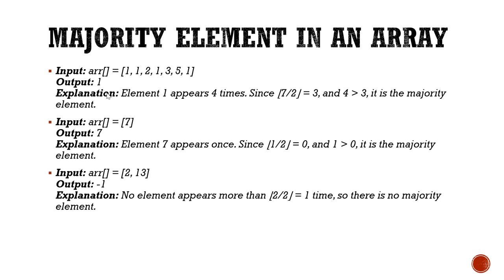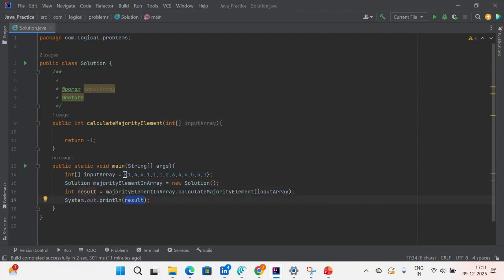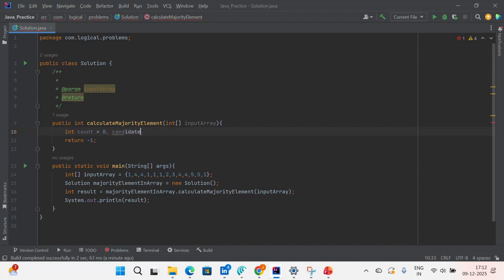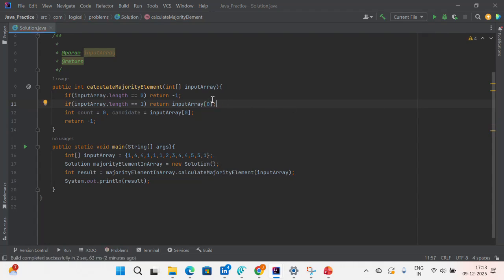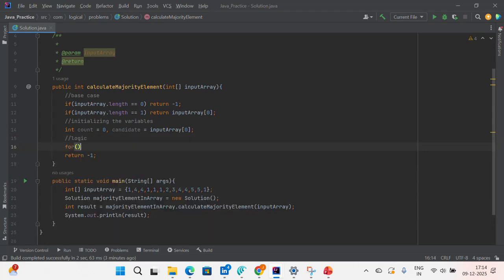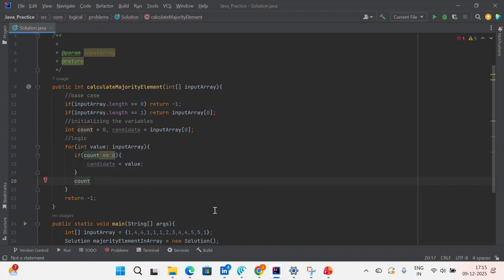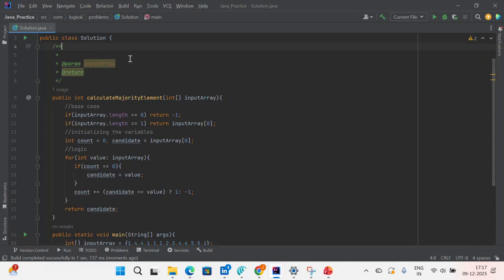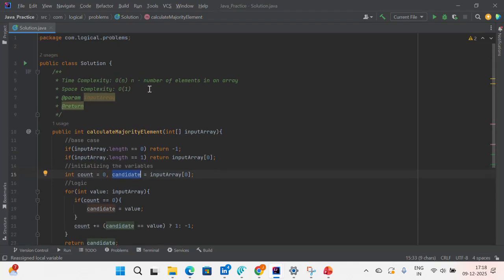The Magic of Boyer-Moore — Find the Majority Element FAST!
In this video, I discuss the concept of the majority element in an array, providing examples to illustrate how to identify it. We explore scenarios where an element appears more than half the time, and I walk through a coding solution to efficiently find the majority element. I explain the logic behind the algorithm, including the use of a count variable and candidate tracking. I also highlight the time complexity as O(n) and the space complexity as O(1). Please follow our channel, Intrinsic Intelligence, for more such problems and solutions.